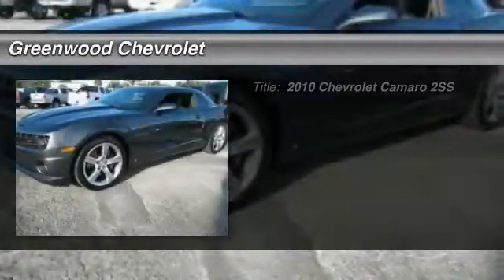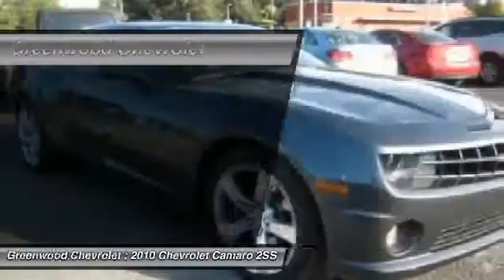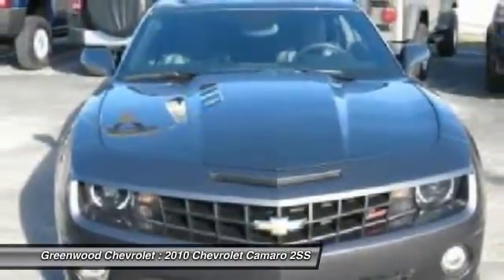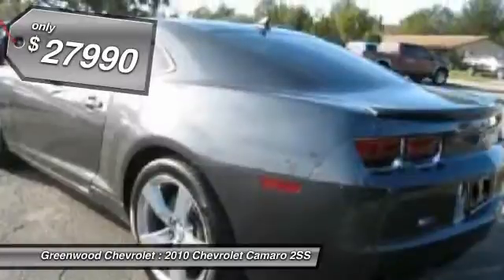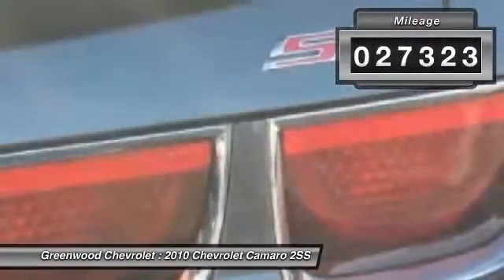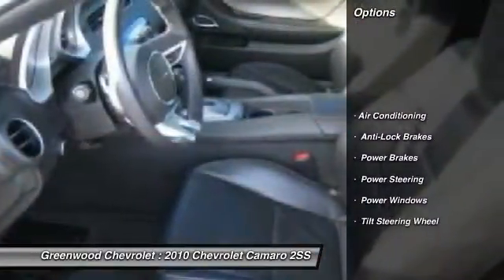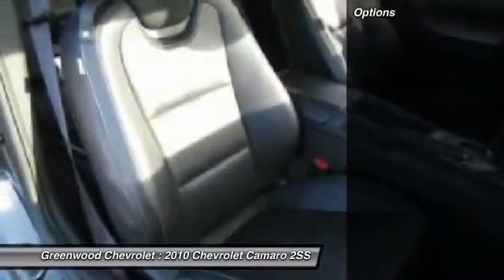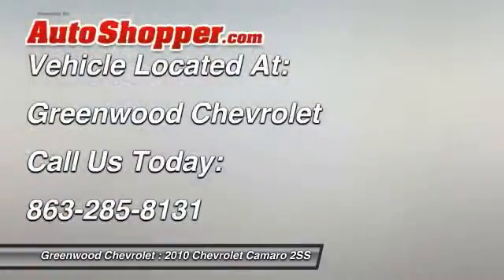2010 Chevrolet Camaro 2SS Fort Meade FL 33841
2010 Chevrolet Camaro 2SS